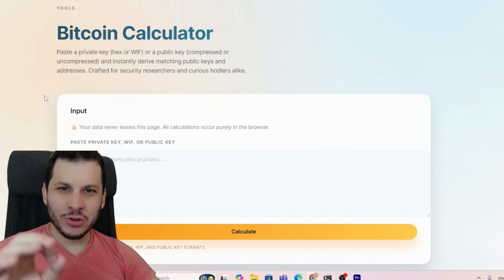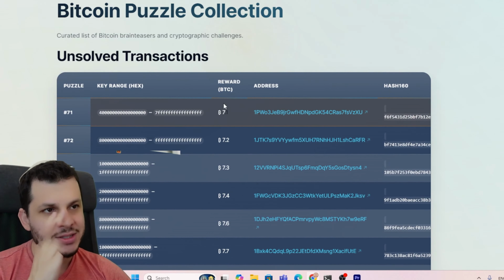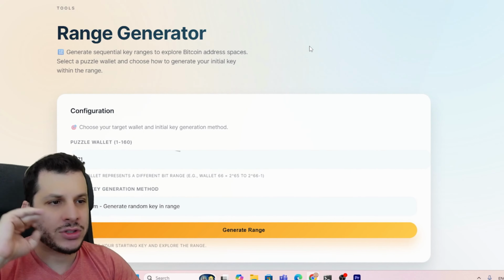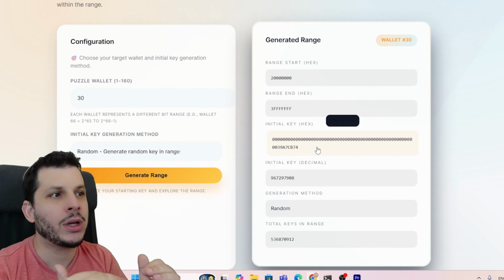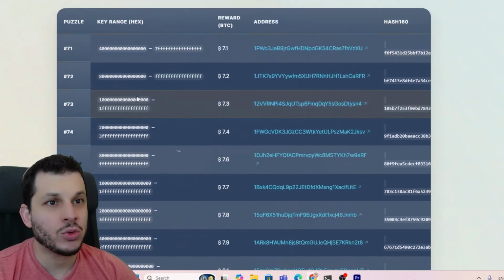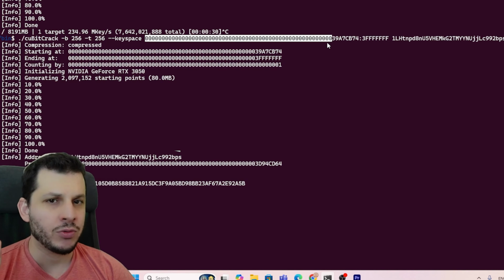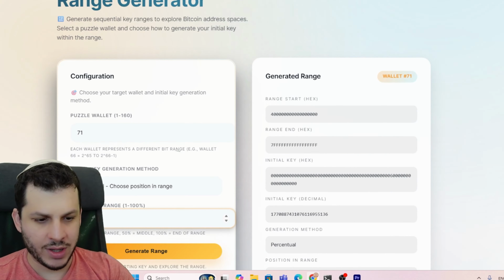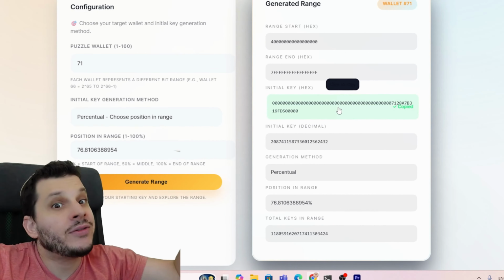More Bitcoin tools